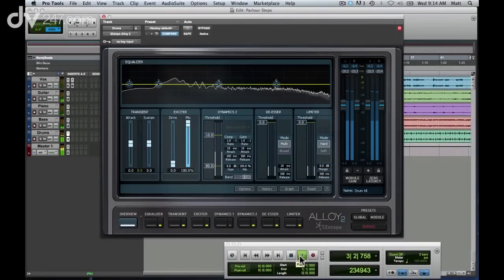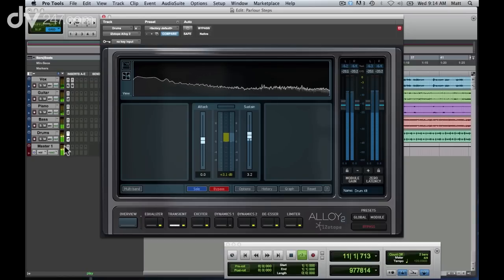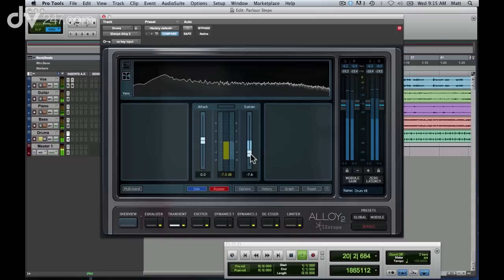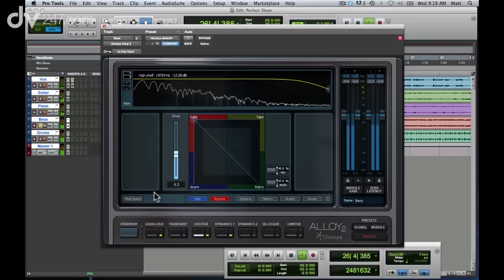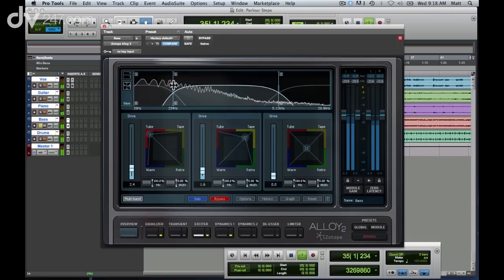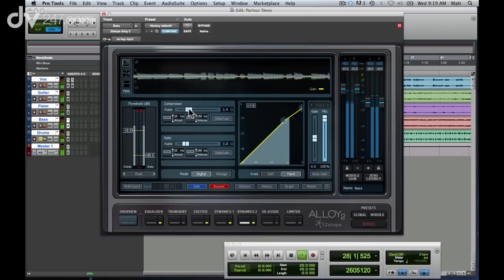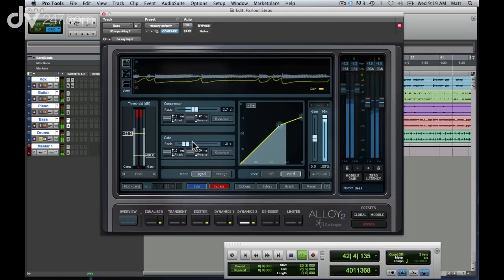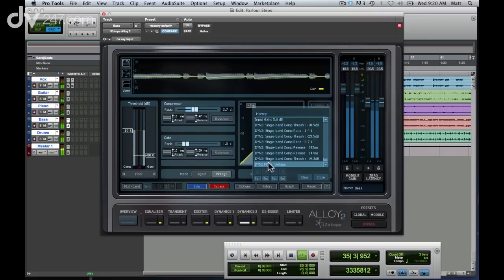iZotope Alloy 2 Demonstration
Alloy 2 is the newest incarnation of iZotope's acclaimed mix engineering software. We decided that since there's such a huge amount of functionality on offer, split between metering, dynamic, EQ and FX tools, we'd create a video run down of the host of features. As fit-to-bursting with features as this software is, we've still managed to showcase the multitude of options available to you using the software, so you'll be treated to a comprehensive tour of what Alloy 2 is capable of.

If you're a producer or mix engineer who's after a comprehensive set of tools to tidy up your arrangements with relative ease and serious precision, then watch our iZotope Alloy 2 video, and if you're convinced you can get hold of the software